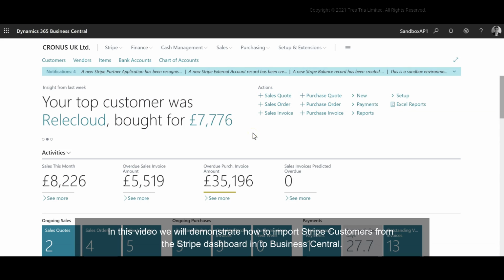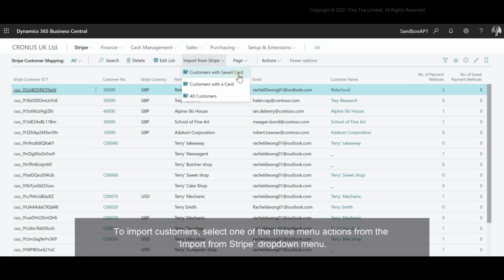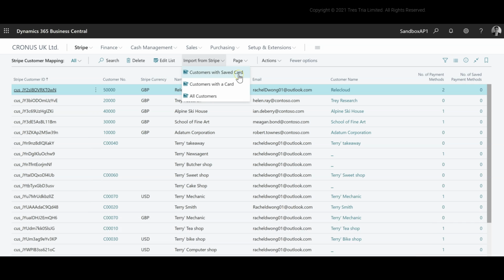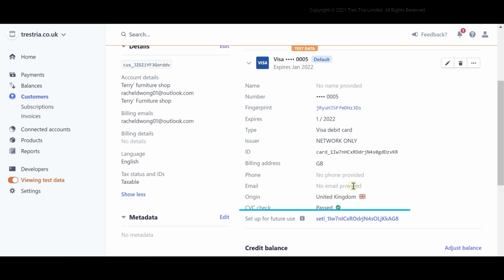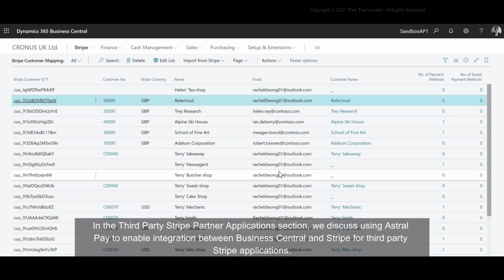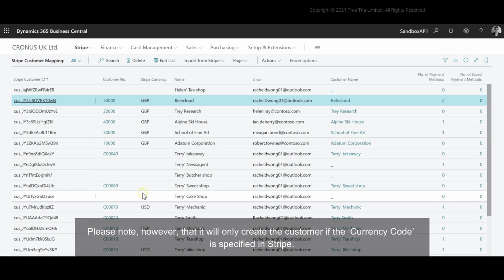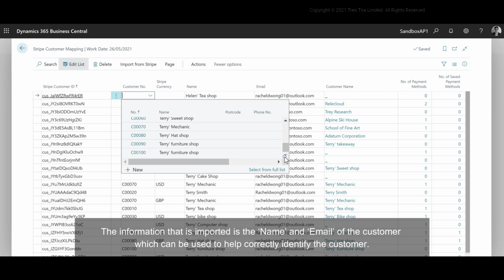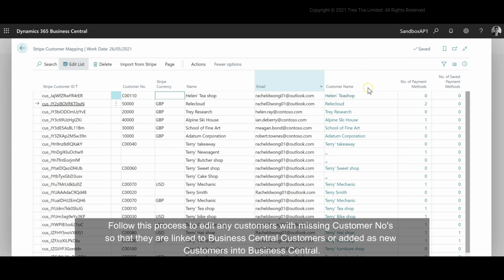Astral Pay || How to - Moving to Business Central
Demonstration of how to import Customers/Payment methods from a previous Stripe account to Dynamics 365 Business Central.